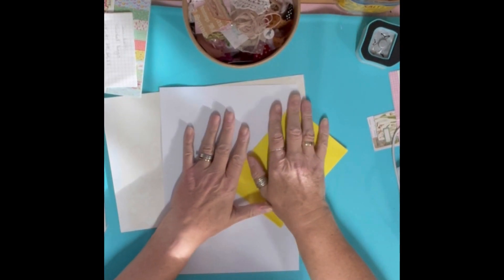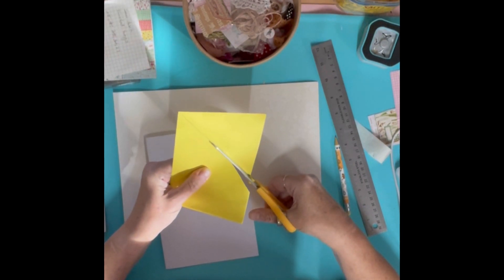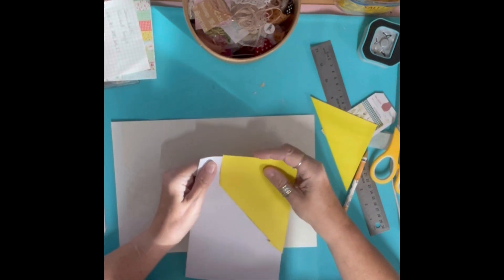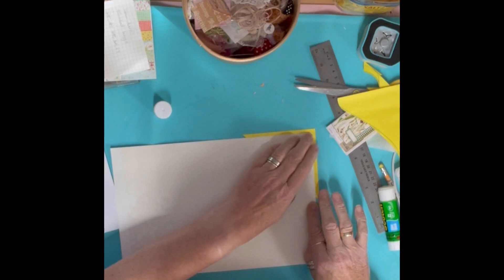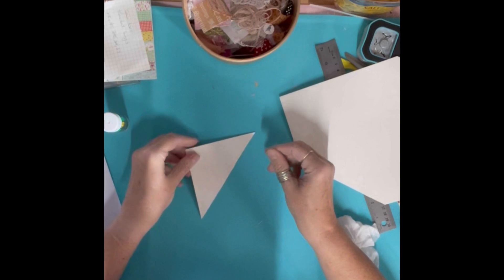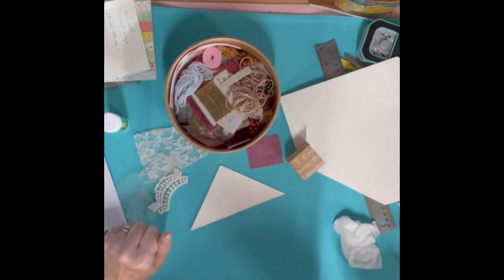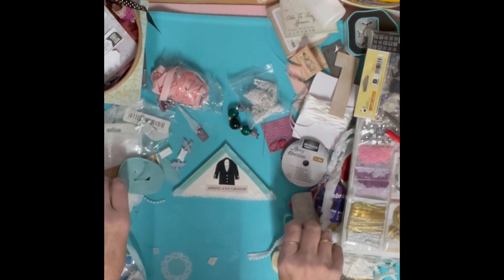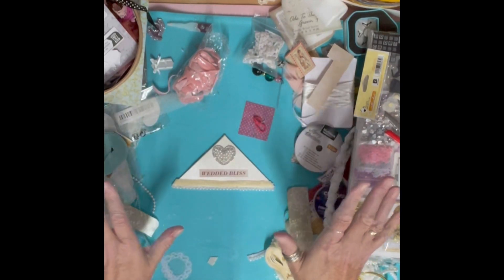LETS MAKE A CORNER TUCK HOW TO MAKE A JOURNAL PAGE CORNER TUCK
Write to me at Jays Journaling c/o
J Jelfs
Sandfield
Station road
Potterhanworth
Lincoln
Ln4 2dx
Uk